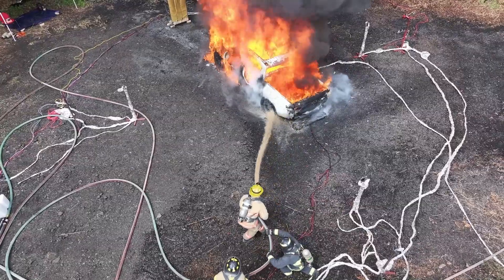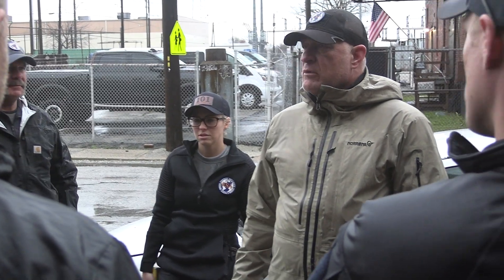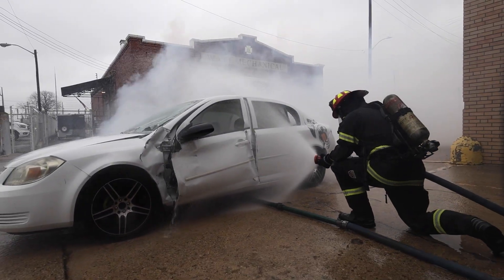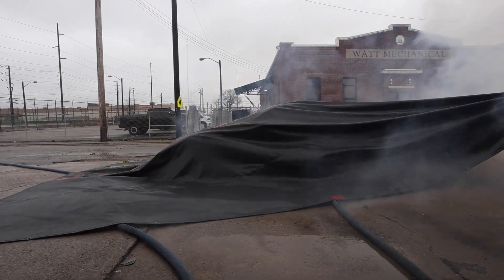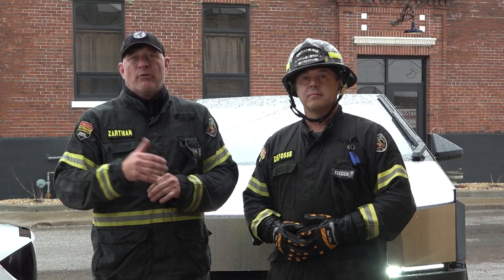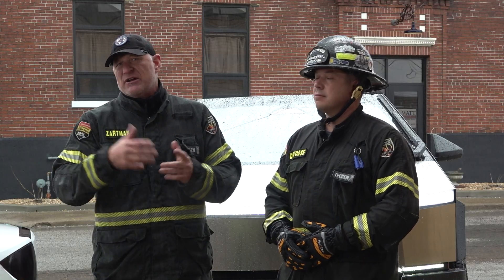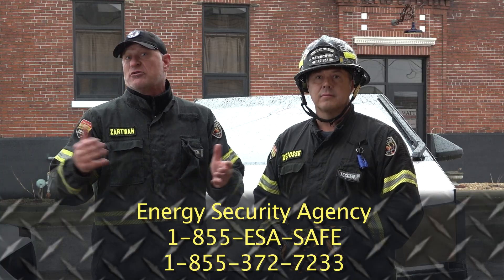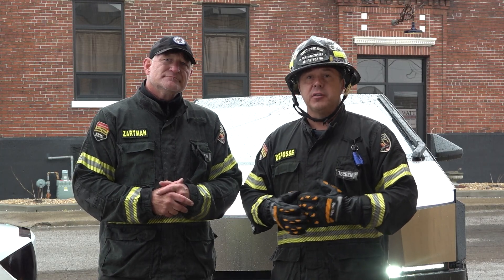EV Fire Response: Postincident Considerations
TrainingMinutes: Dalan Zartman and Jason DeFosse discuss postincident management for firefighters and first responders operating in the wake of an electric vehicle (EV) fire.

EV fire mitigation may sometimes result in "stranded energy" that leads to reignition. Other hazards include hazmat issues, water runoff and environmental concerns, and handoff to towing and recovery crews.